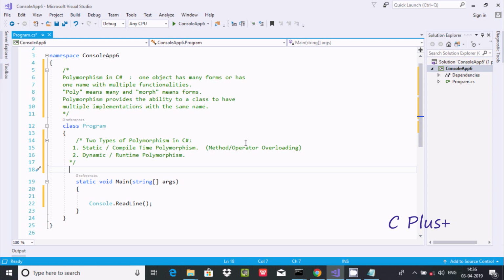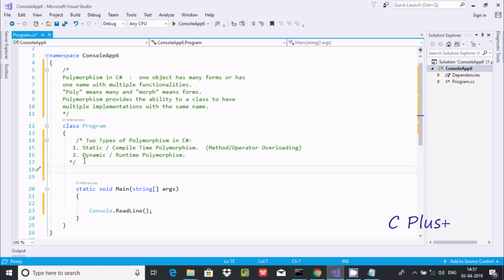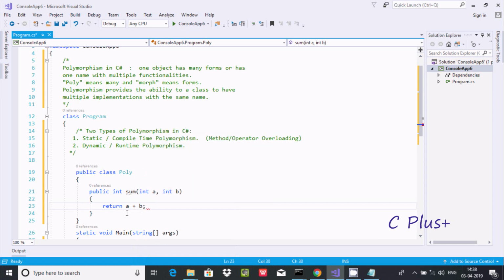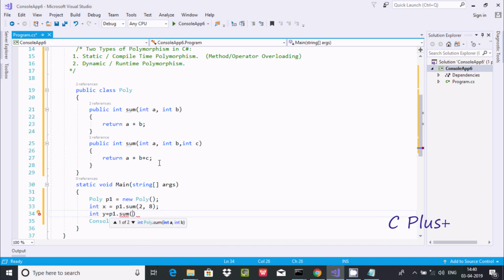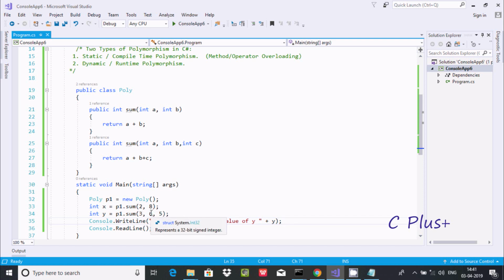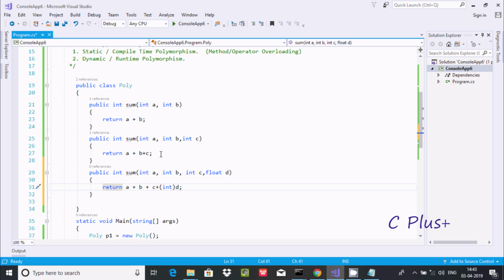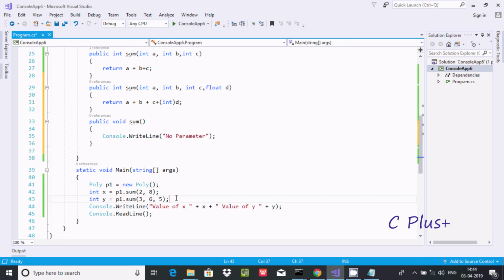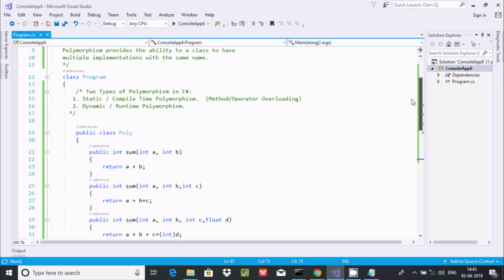Compile Time Polymorphism in C#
why method overloading is compile time polymorphism in c#

Overloading is compile time polymorphism where more than one methods share the same name with different parameters or signature and different return type. Overriding is run time polymorphism having same method with same parameters or signature,